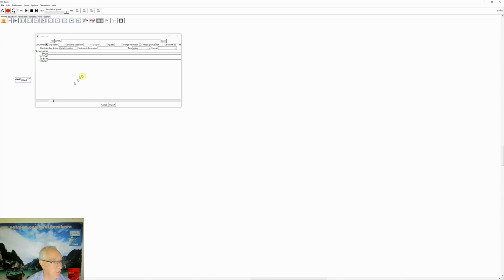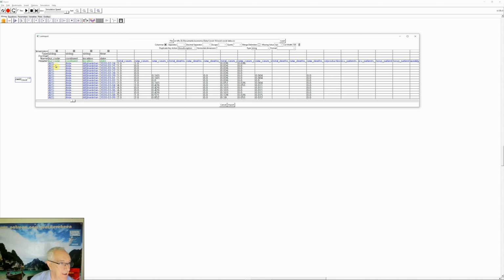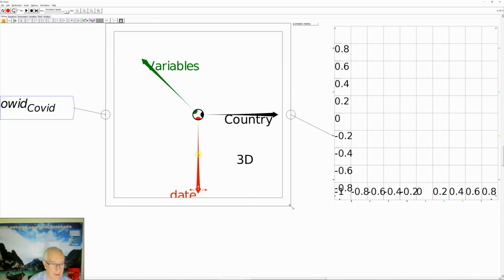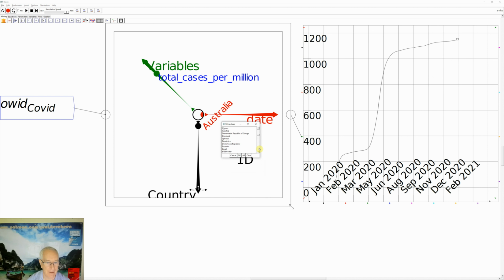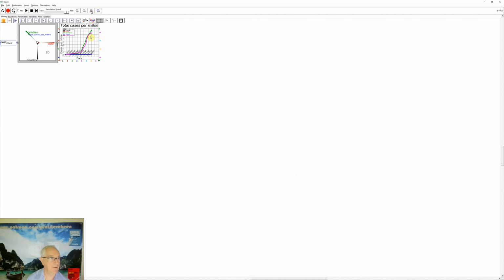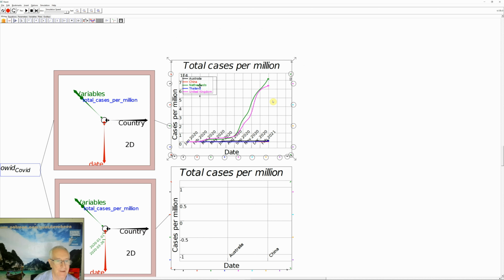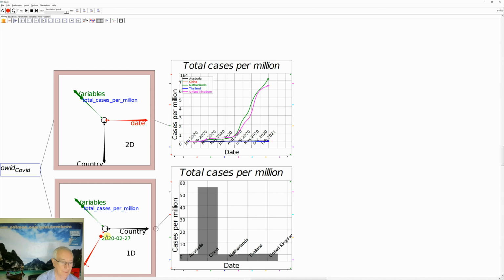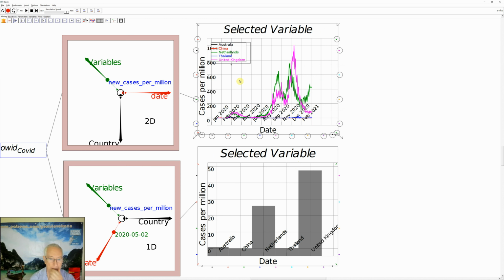Using Ravel To Interpret Covid Data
On March 28th--my 68th birthday--I'm giving a free copy of Ravel my supporters on Patreon (at either my It's a pre-release version, so there are bugs (some of which turn up in this demonstration) and missing features. But even as it is, Ravel makes it far easier to load and analyse multi-dimensional data than if you used a spreadsheet like Excel, or even a Pivot Table.

This quick demonstration shows loading a CSV file into Ravel, then plotting a significant variable over time (total Covid-19 cases per million) for five countries (China, Australia, The Netherlands, Thailand, and the UK), both over the whole period from January 2020 till March 2021, and at particular days (from February 15 till about June) on a day-by-day basis.